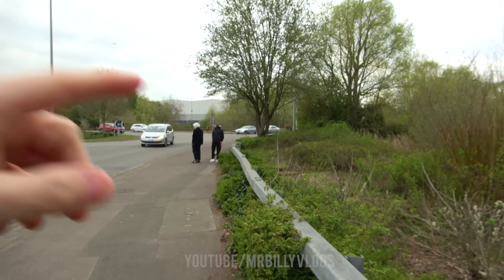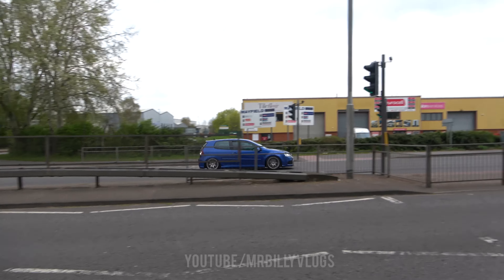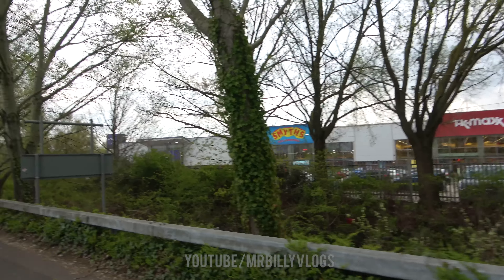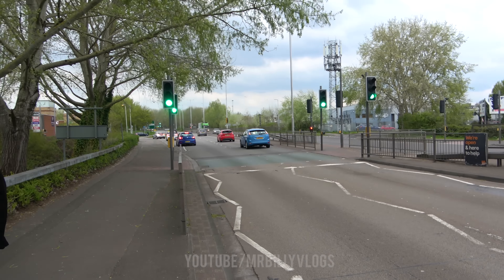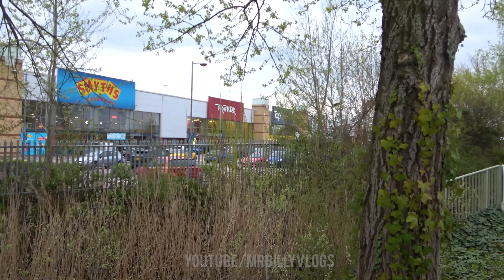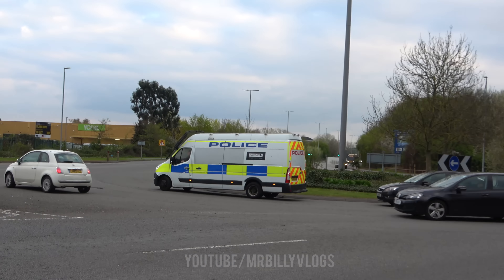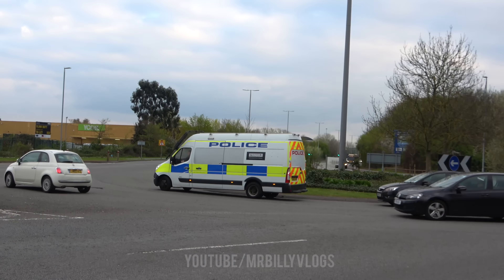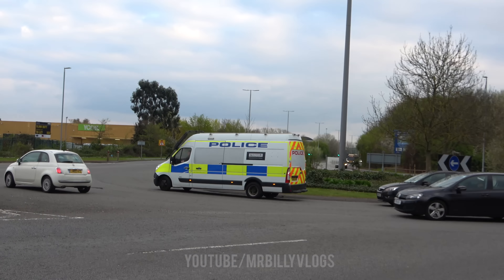POLICE Gate Crash This Japanese Car Meet! - Modified Cars Leaving Reading Japanese Meet!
Police Gate crash Reading Japanese meet!
Please do not use my content without permission for your videos!